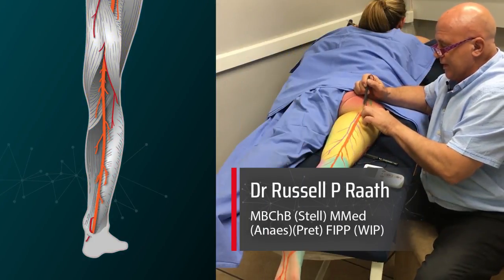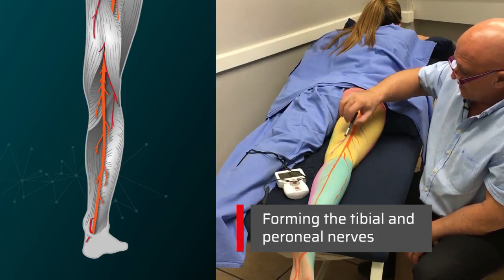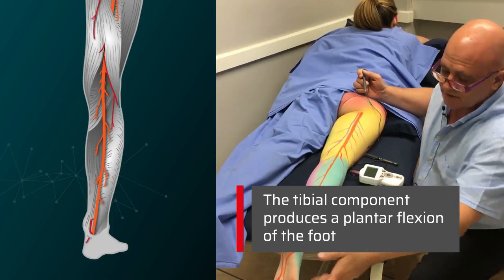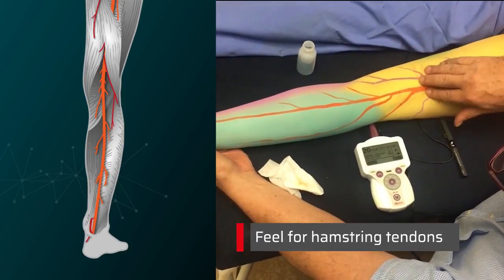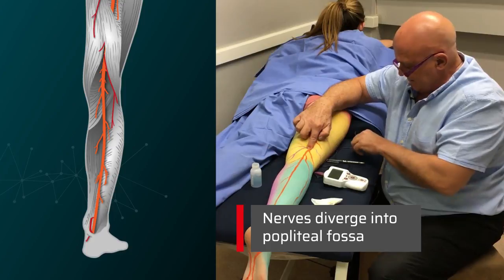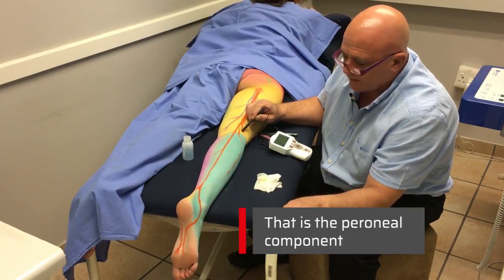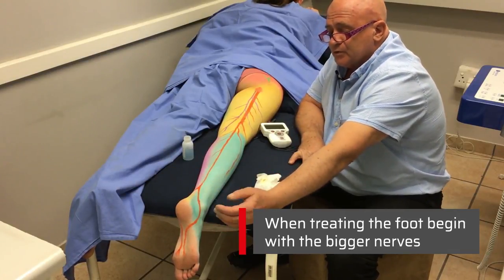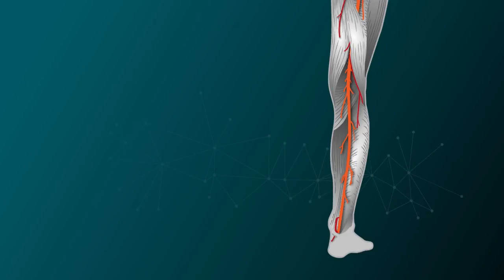Locating and Treating the Sciatic Nerve - Neural Surface Anatomy Series - Stimpod NMS460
Dr Russel Raath (MBChB MMed FIPP) explains how to locate and treat the sciatic nerve with the Stimpod NMS460 Pulsed Radiofrequency Treatment System from Algiamed Technologies.